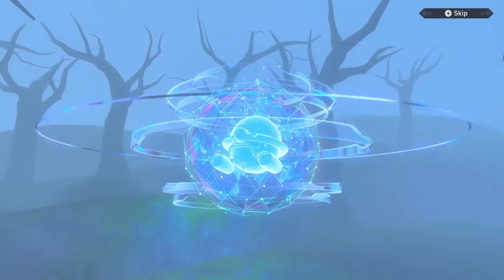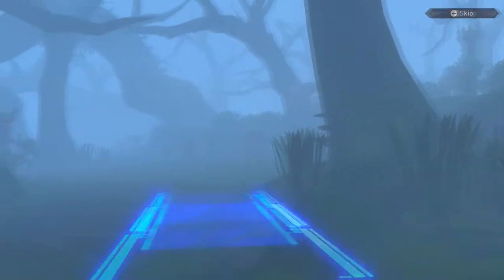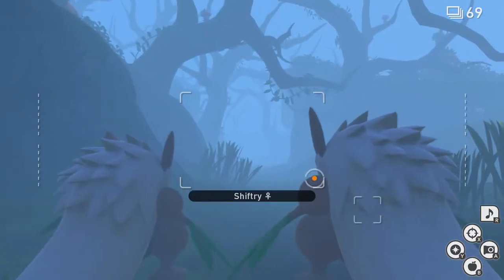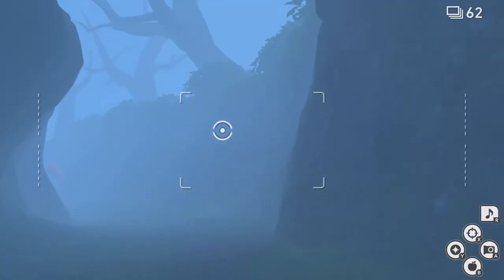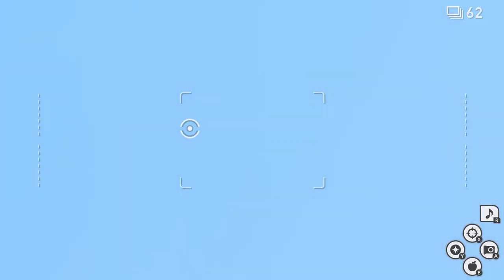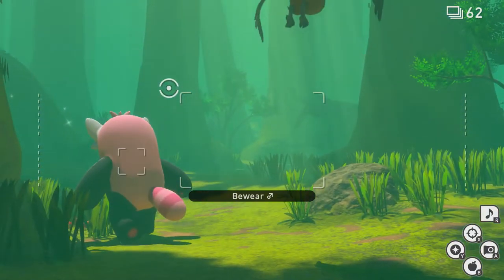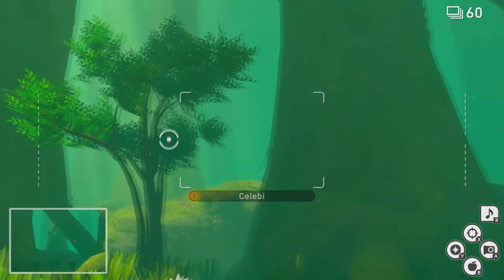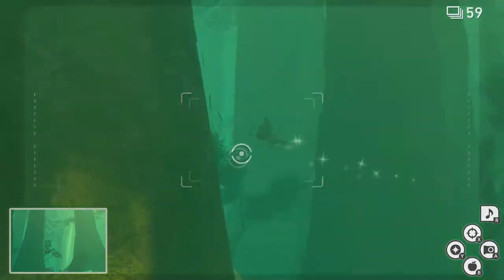How to Find Celebi - New Pokemon Snap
In this video I show where you can get Celebi in the new Pokemon Snap Game for the Nintendo switch . Walkthrough

MICROPHONE FOR VIDEO 🎤
(AMAZON) Snowball Mic Plug and Play

My next Mic I plan to buy

WEBCAM/ CAMERA 📸
(AMAZON) Logitech C920 Hd Pro Webcam

NINTENDO SWITCH RECORDING DEVICE
(AMAZON) Elgato Game Capture Card HD60 S

HEADPHONES
(AMAZON) Sony WH1000XM3: Wireless

Monitor
(AMAZON) Dell P2419H 24 Inch LED-backlit